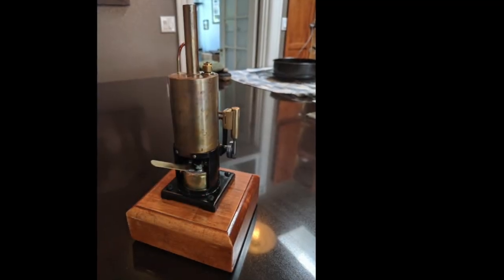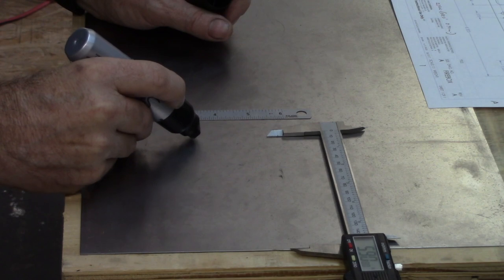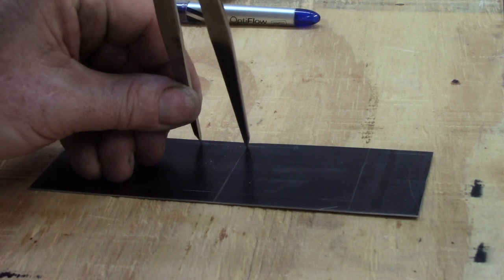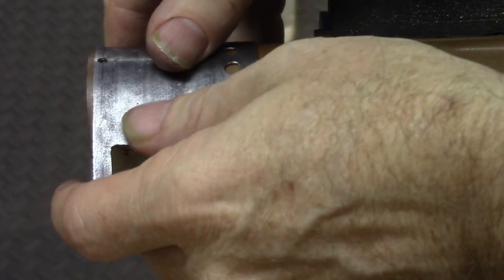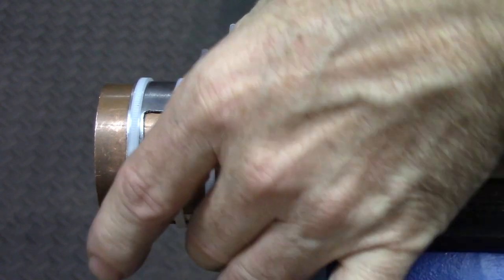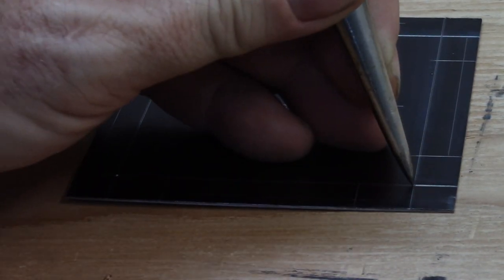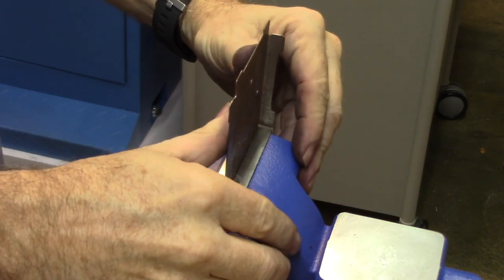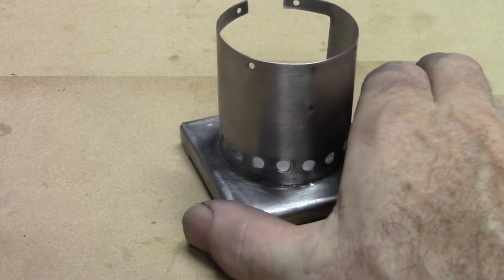Fabricating the Firebox for the Steam Engine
Fabricating the Firebox and Stand for the Boiler for the Ralph Steam Engine